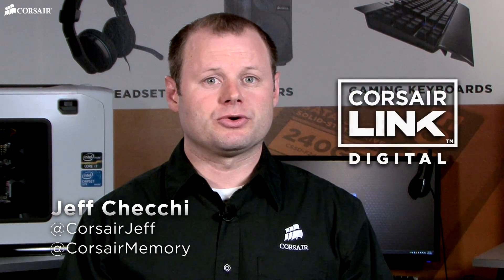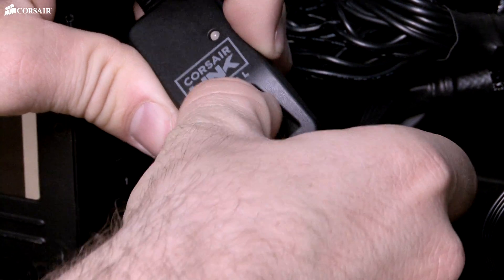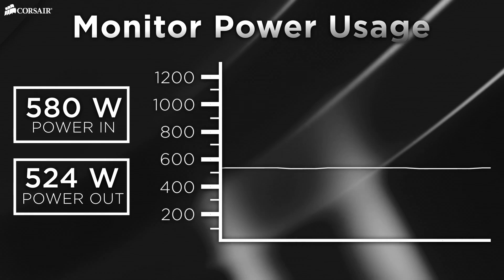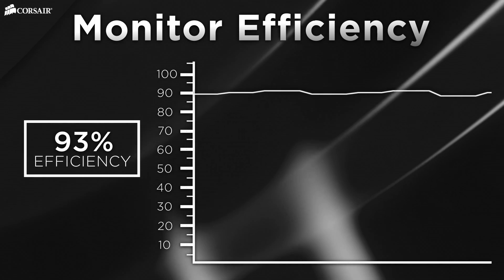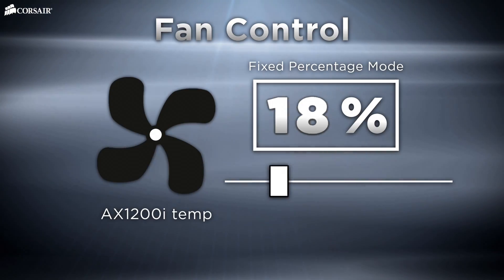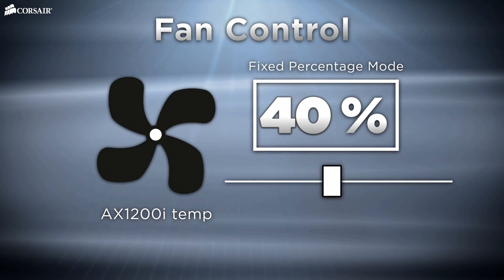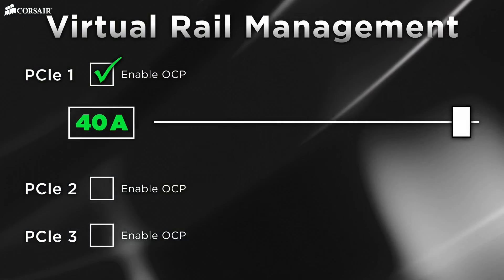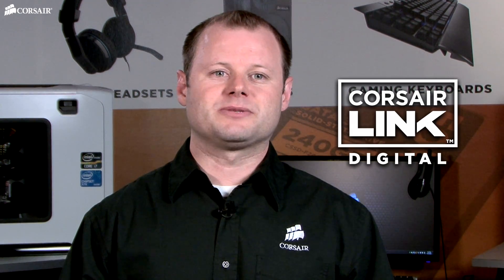Using Corsair Link with AX Series Digital ATX PSUs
Jeff Checchi shows you how you can use Corsair Link to monitor and control the performance of AX Series Digital ATX power supplies.